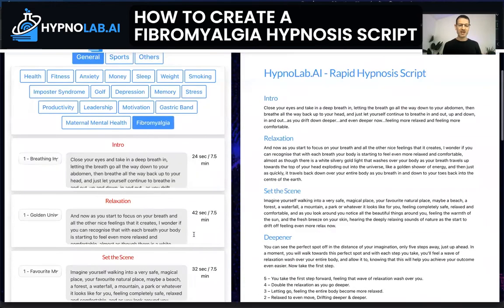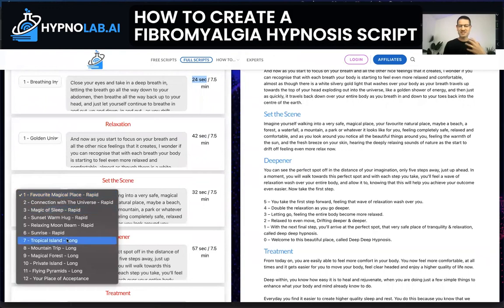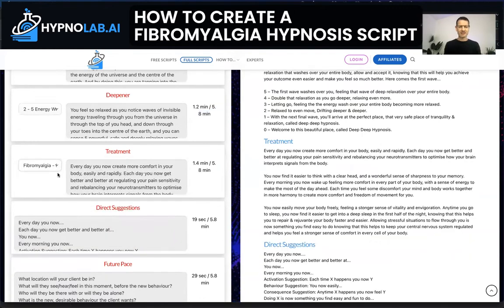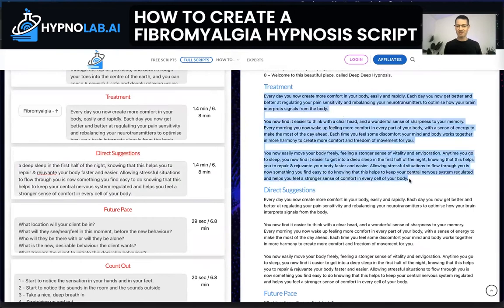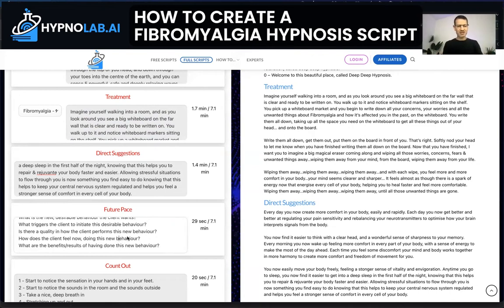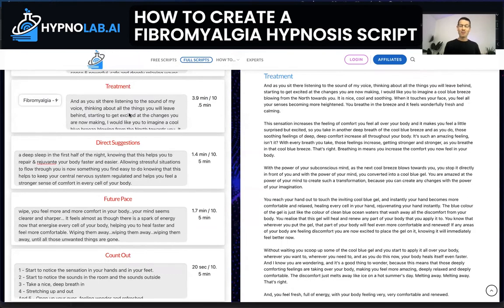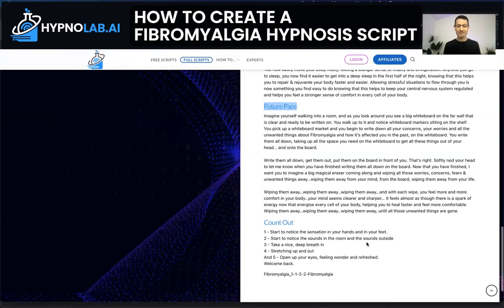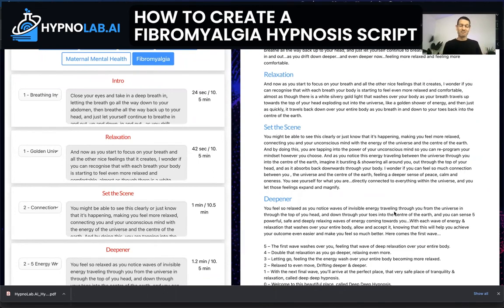How to Create A Fibromyalgia Hypnosis Script in Hypnolab.ai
In this video, you'll see how easy it is to create a Customised Hypnosis Scripts for Fibromyalgia using Hypnolab.ai in a matter of minutes.